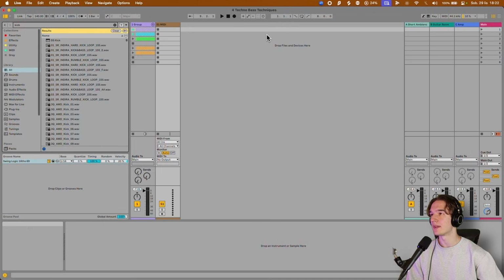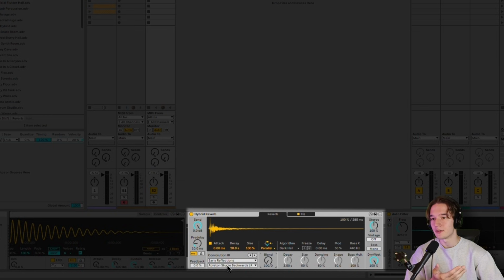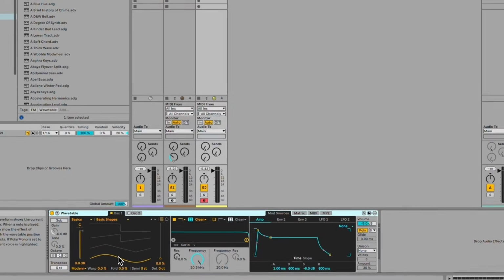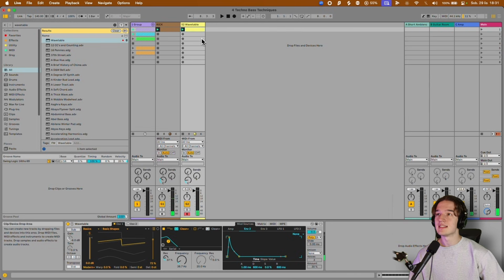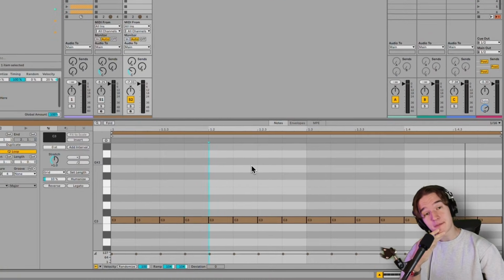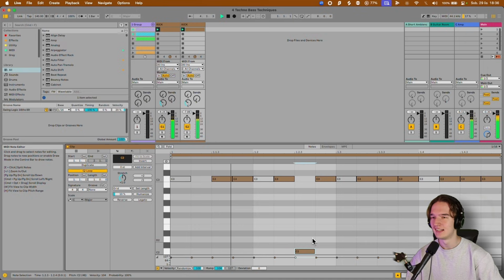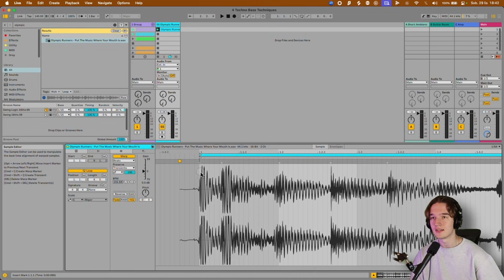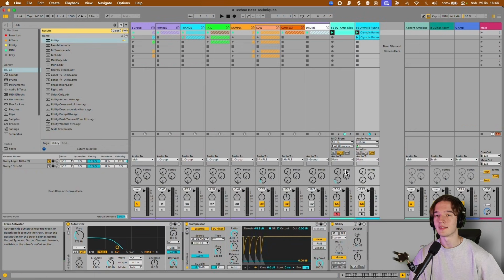4 Simple Techniques For INSTANT Techno Bass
Chapters:
0:00 Rumble Bass
2:21 Trance Bass
4:34 Tail Bass
6:58 Sampled Bass

10 384